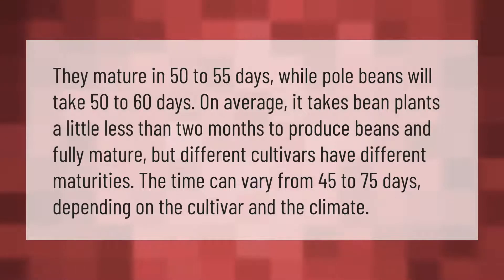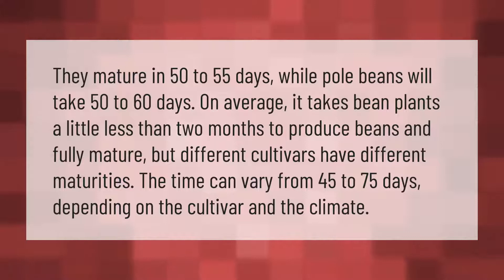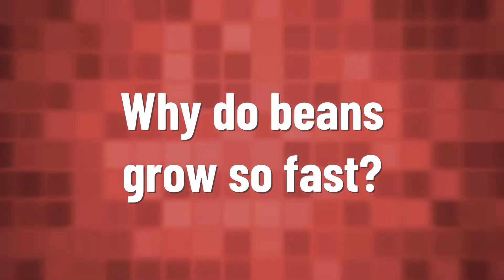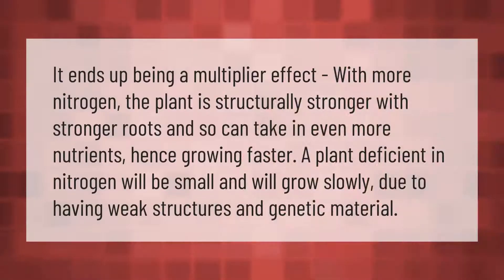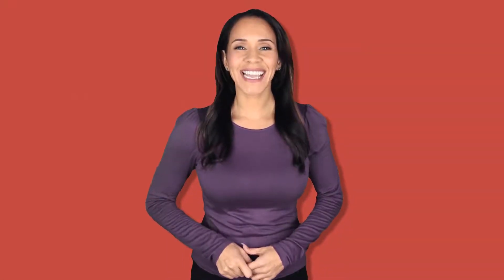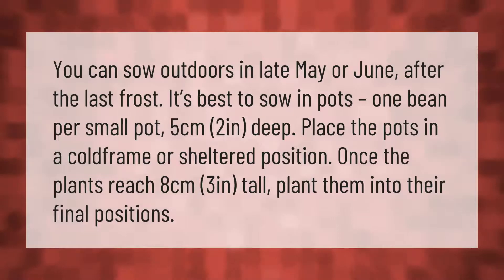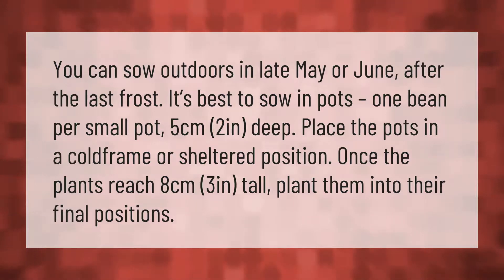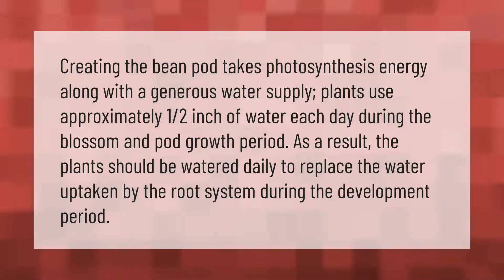How long do beans take to grow?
00:00 - How long do beans take to grow?
00:41 - Why do beans grow so fast?
01:11 - What month do you plant beans?
01:45 - How often do beans need to be watered?

Laura S. Harris (2021, February 12.) How long do beans take to grow?
    AskAbout.video/articles/How-long-do-beans-take-to-grow-220936